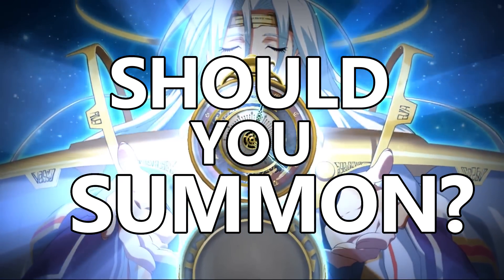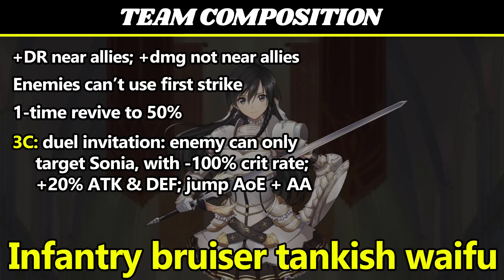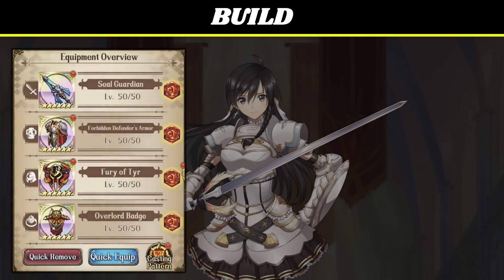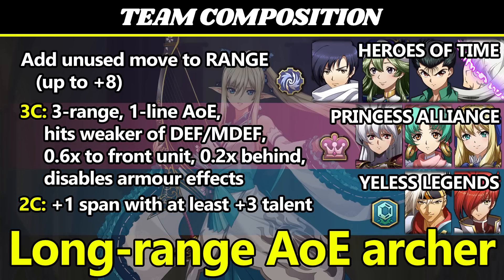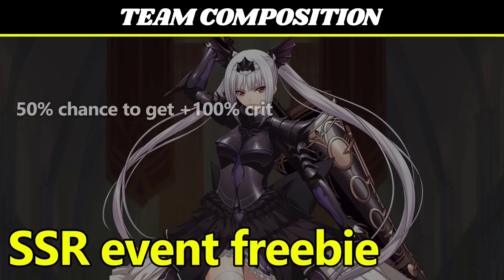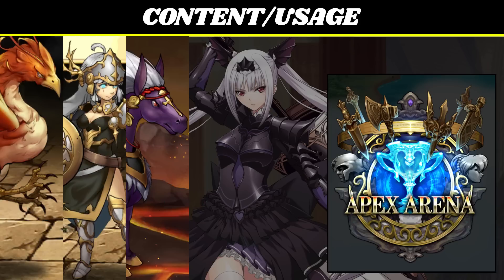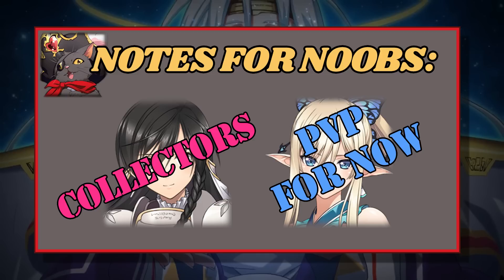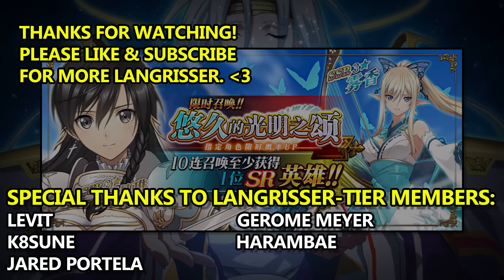Langrisser M: Should You Summon? Sonia & Kirika from Shining Resonance!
This rate-up collab with Shining Resonance Refrain will be active from 27 July–23 August and features the crossover heroes Sonia and Kirika. Plus, Excella will be available as a free SSR from the event. Let's take a look at how they fit into your team and how you can put them to good use!

🔗 Interested in chilling with Kong and friends in a quiet corner of the internet?

⚡ You can now support me directly (and earn membership perks) by joining the channel. for details, or make a one-time tip

🎬 0:00 Banner Information
🎬 1:01 Sonia Blanche
🎬 4:10 Kirika Towa Alma
🎬 7:27 Excella Noa Aura
🎬 10:06 Notes for Noobs & Upcoming Banners

In this series, I look at factions & team composition, unlocking bonds, content usage, and future summoning availability to get to the bottom line: Should You Summon?